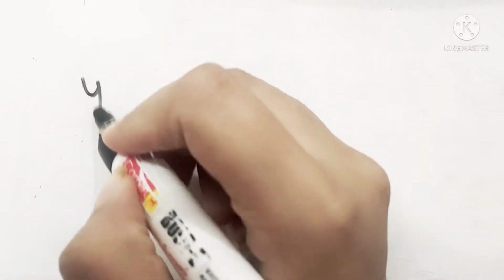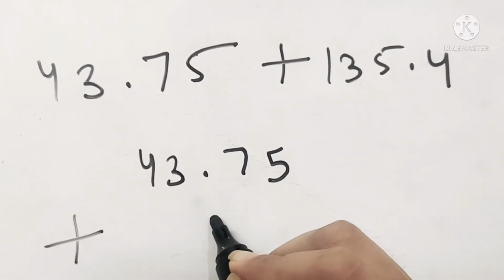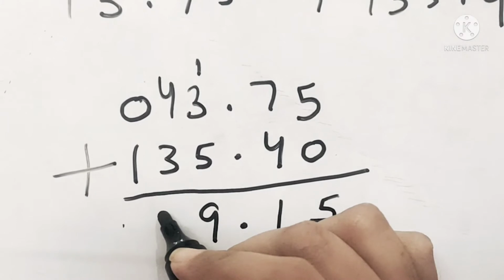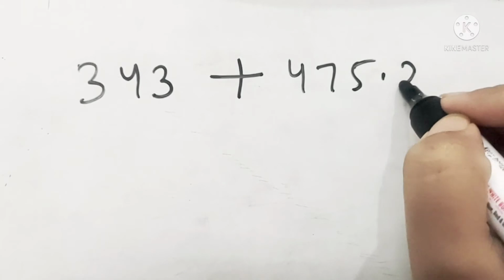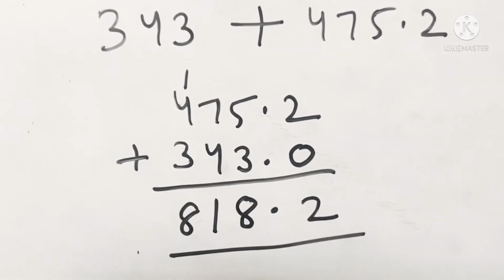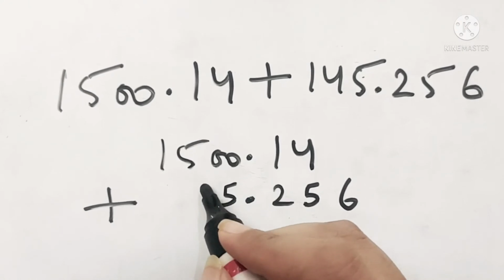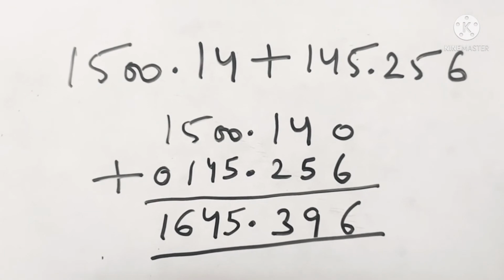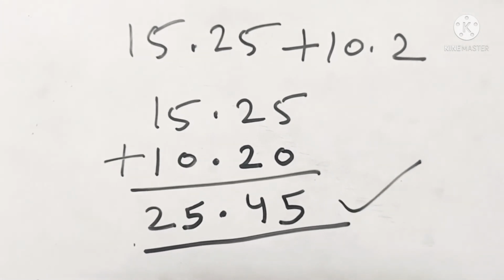How To Add Decimals 🔥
Do let me know any specific topic in which you have doubts so that I can make such videos to help you all.

Tricks Maths
Maths easy tricks
Maths solutions
Maths answers

Maths Tricks
Adding Decimals

Regards
Umang mam

S-U-B-S-C-R-I-B-E